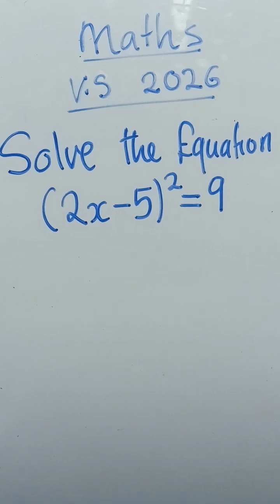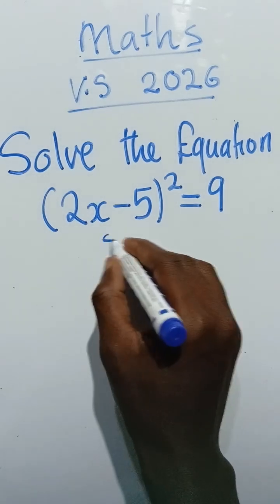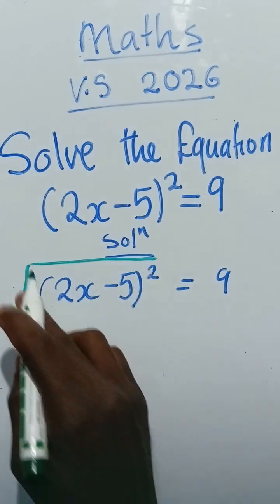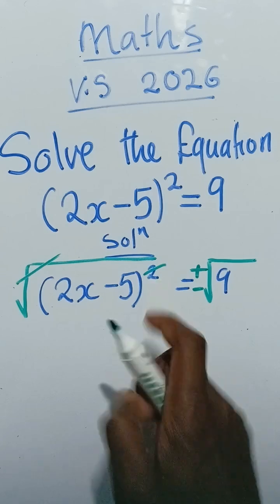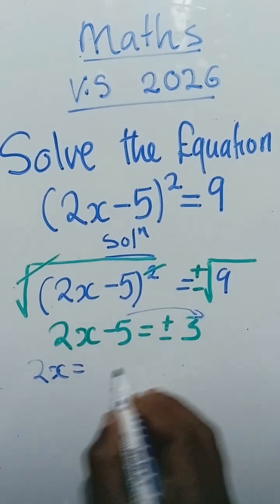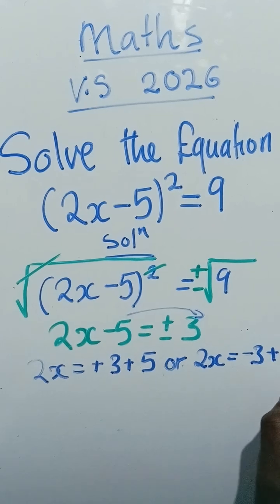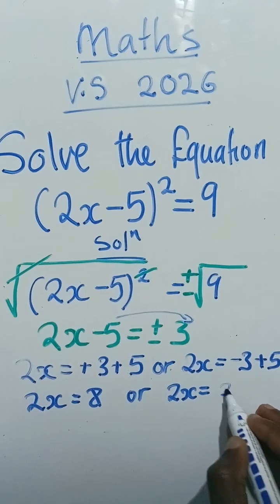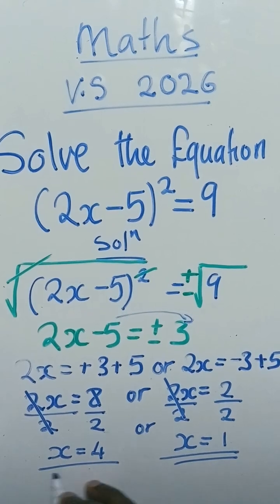MATH: 2026 GCE EXAM VS 2026 PREP. MAKING EXAMS MORE EASY